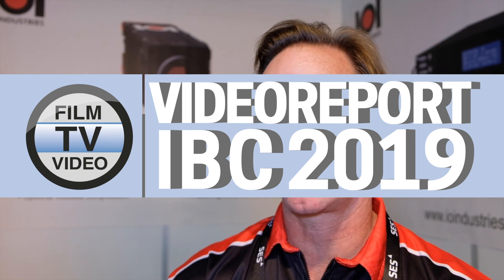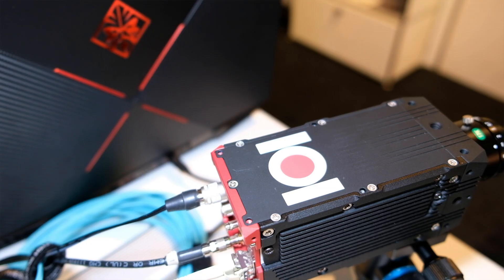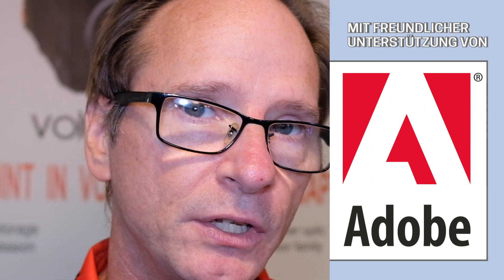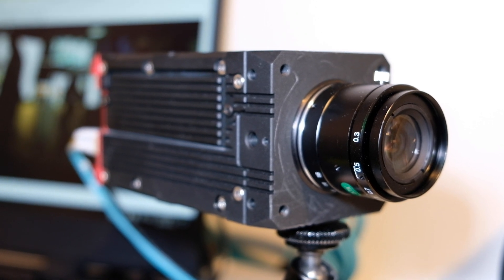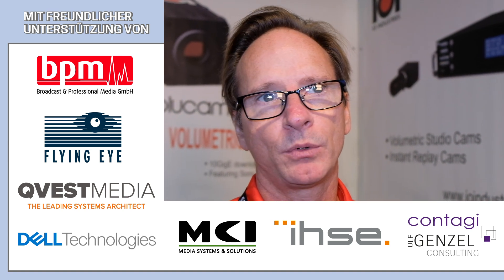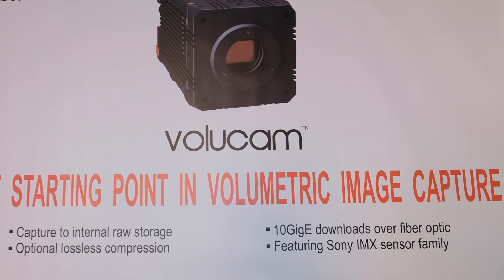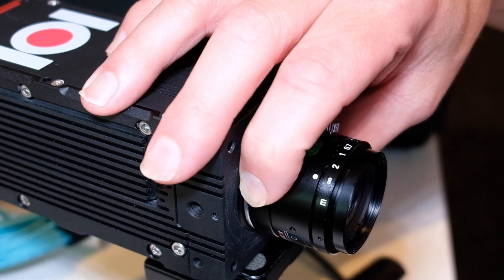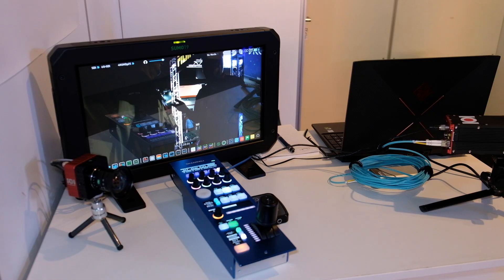IBC2019: Volucam – Volumetric Studio Cam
Andrew Sharpe introduces »Volucam«: a volumetric studio cam. Designed specifically for volumetric video capture studios, the camera incorporates key innovations resulting in accelerated workflow, simplified studio configuration and reduced support time.